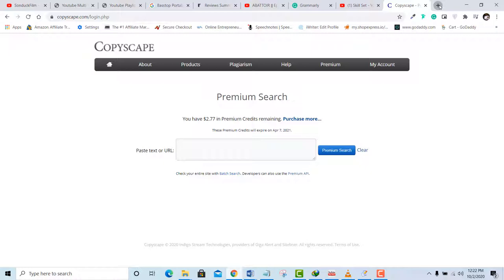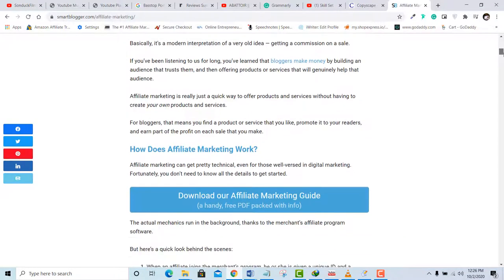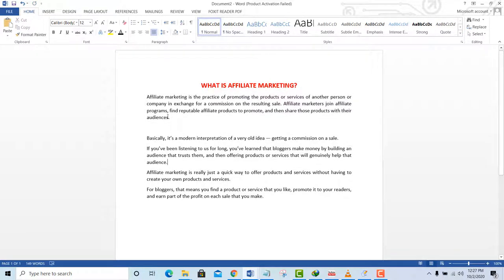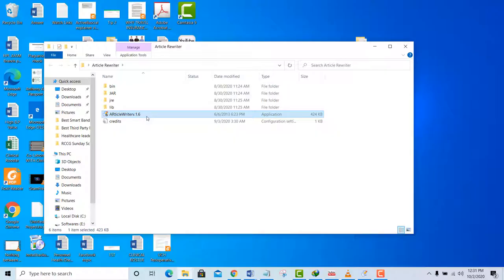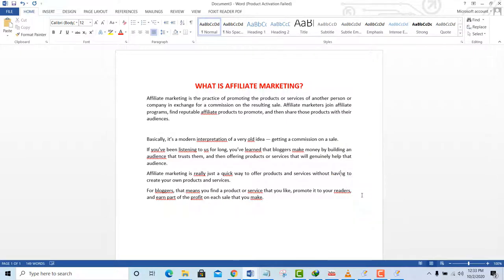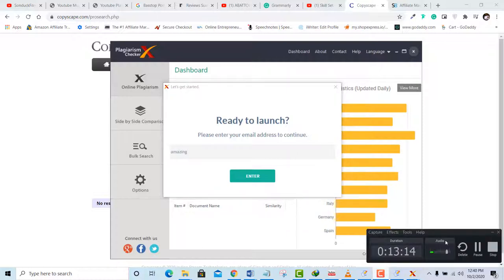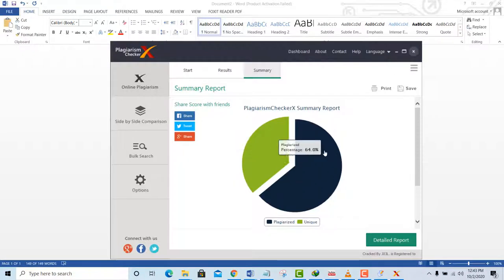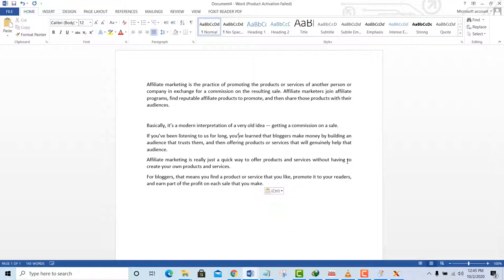How to Pass Copyscape Plagiarism Checker 100% Working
Wondering how to pass plagiarism for your articles and blog post. This is the tool for you.